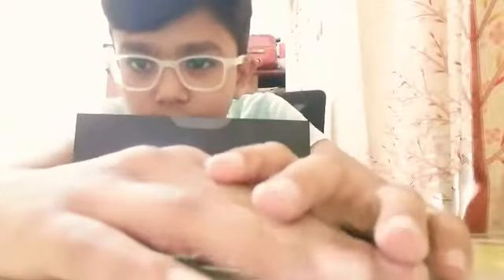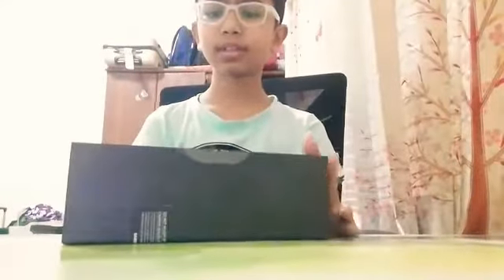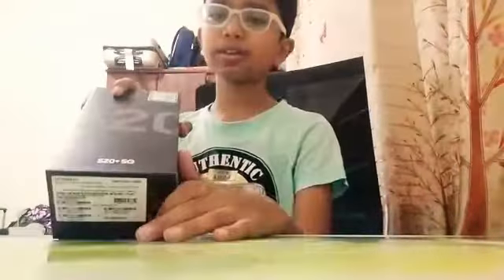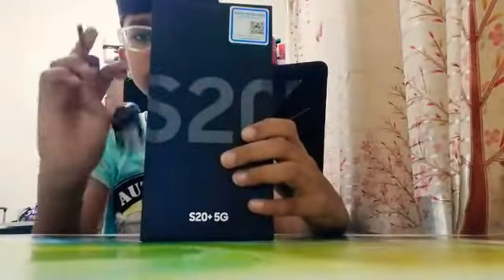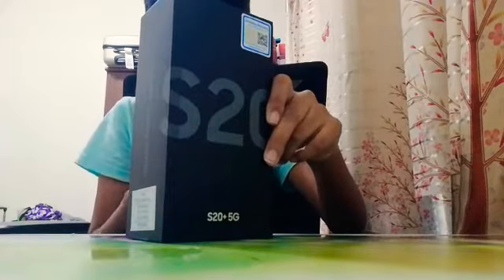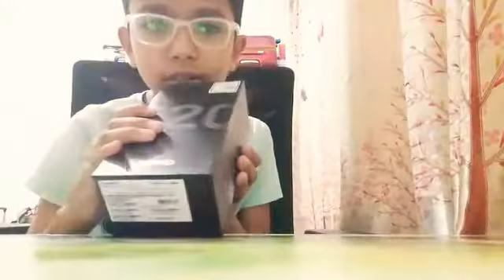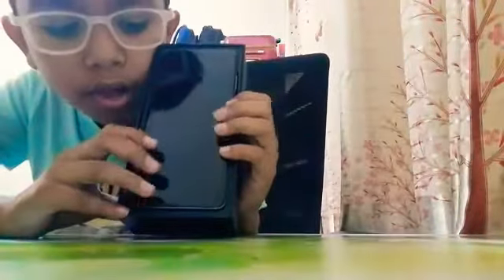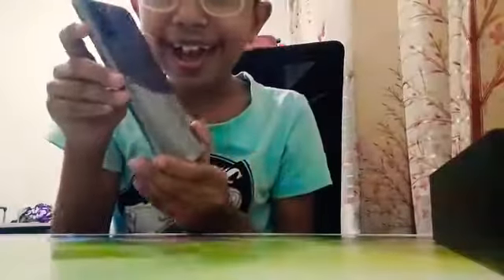samsung s 20 unboxing (tech look)